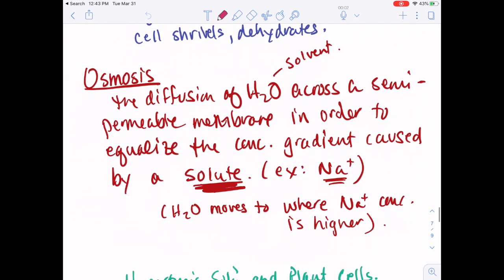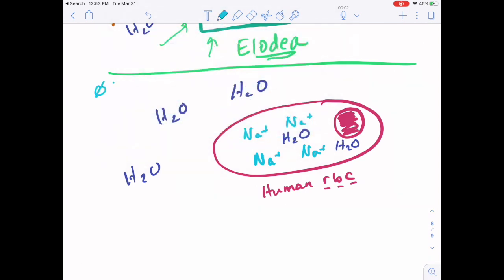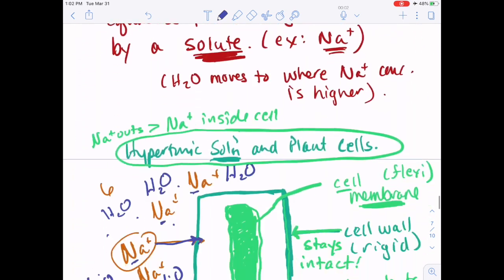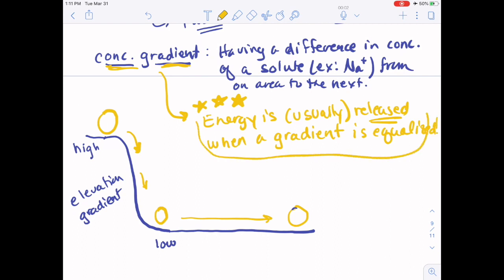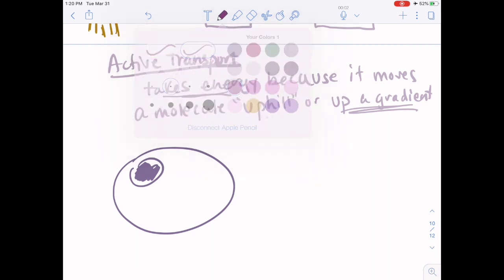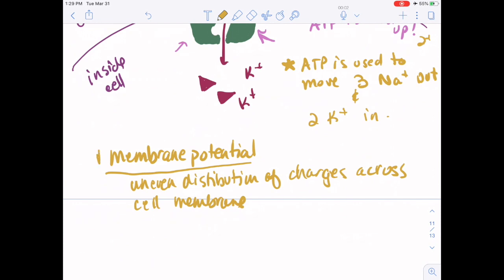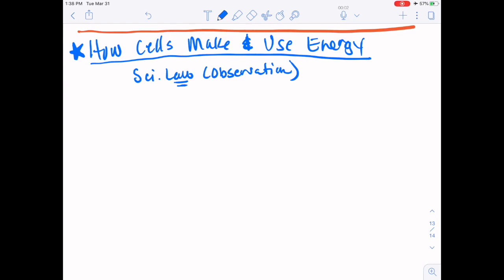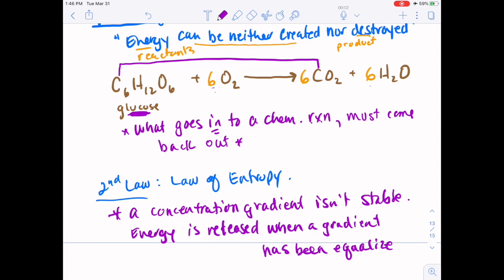Bio101 HCC Lecture for April 7th, 2020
Bio101 HCC Lecture for April 6th, 2020.  There will be one more video for this week, so please keep an eye on our Moodle course.